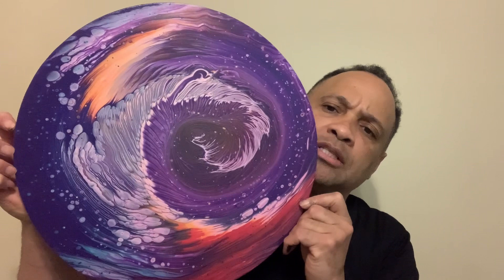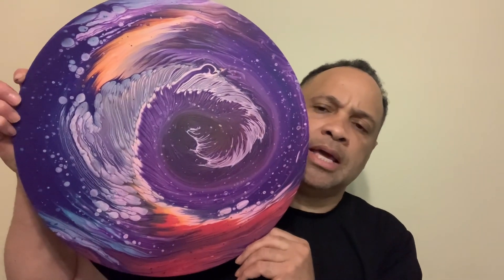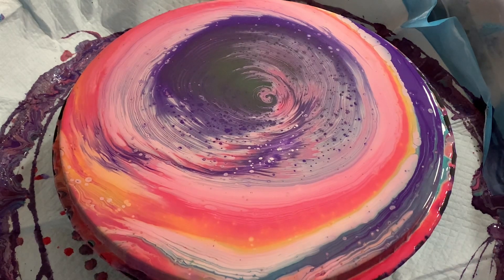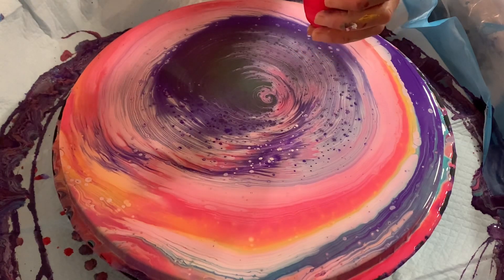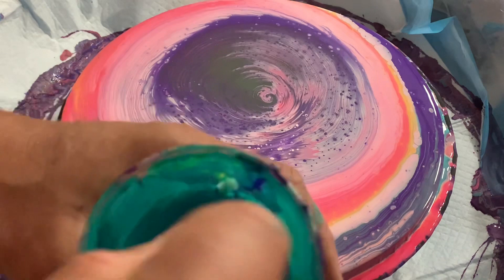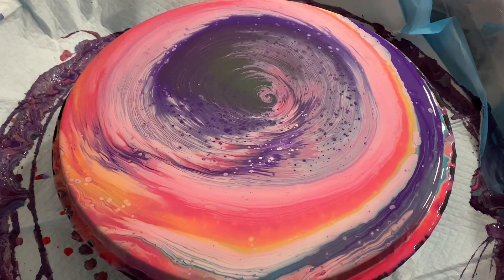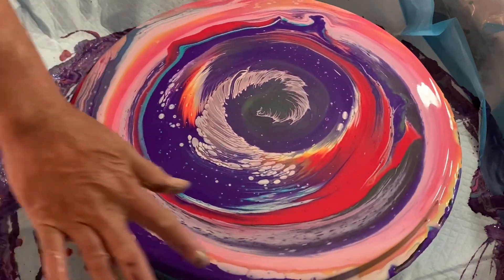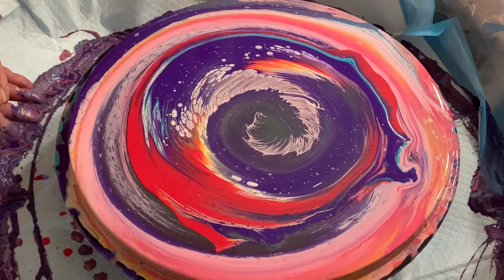#168-“Bridge to Asgard” Fantasy Straight Pour in Fluid Art.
The colors used in “ Bridge to Asgard” are:

Pearl White
Carmen ( ColourArte )
Pure Yellow ( Self Made Creative )
Pandora’s Star ( ColourArte )
Purple ( Mont Marte )
Juniper Green ( BDP)

All colors are mixed with US Floetrol

The Pignents are mixed with Vivid Enamel before adding the floetrol.

Pearl white is :
Artist loft soft white
Deco art satin enamel
Vallejo Pearl Medium
Floetrol.